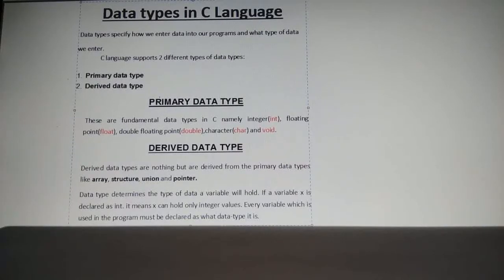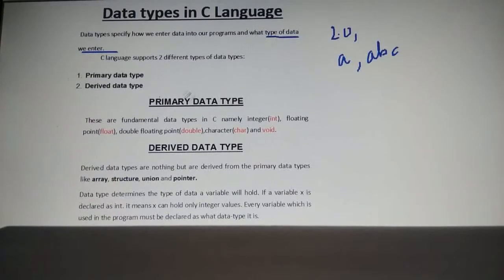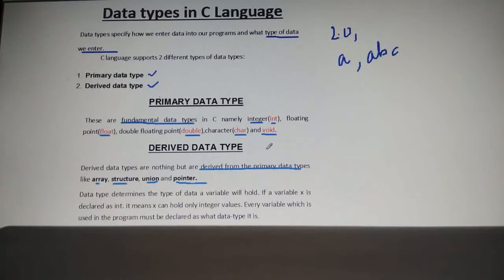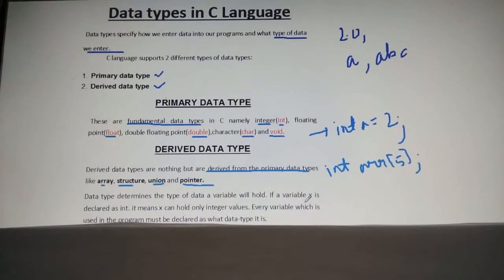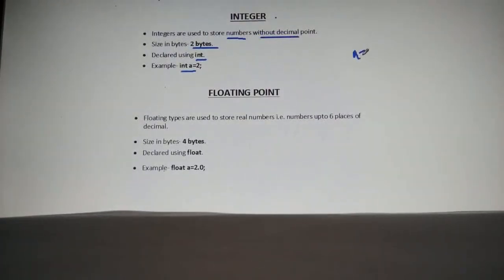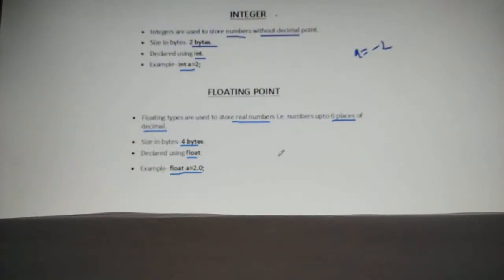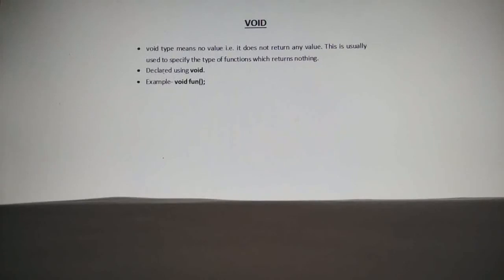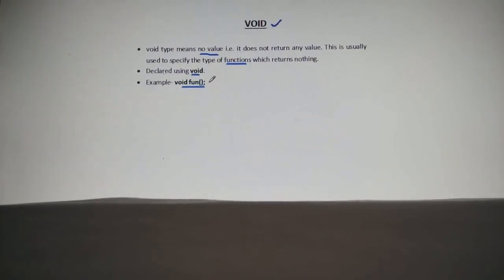Easiest Way to Learn Data types in C Language || By KnowledgeBank Adda (Formerly ComputerHub Family)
The video describes about Data Type meaning and various  Data types used in C Language.

ComputerHub Family

Note- This is the Original Work of KnowledgeBank Adda.